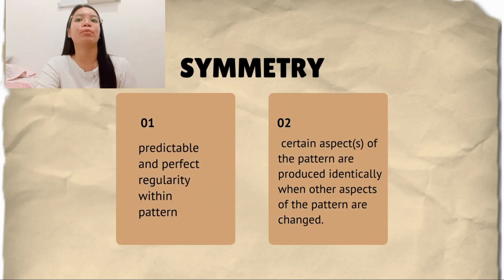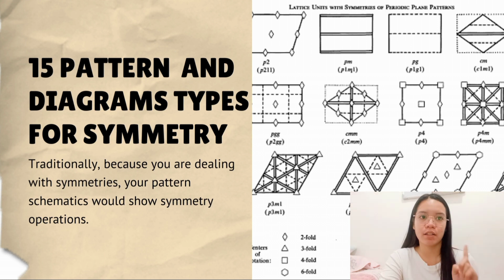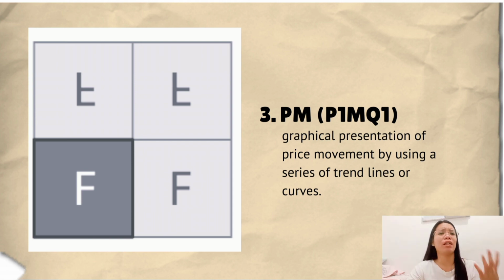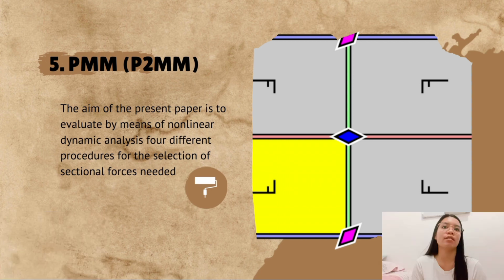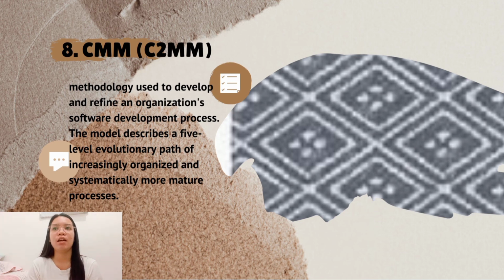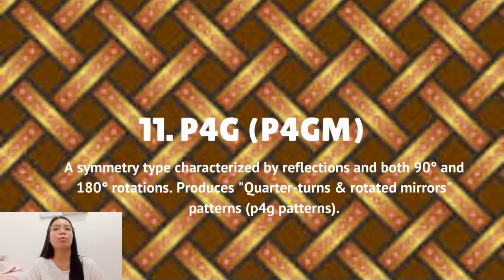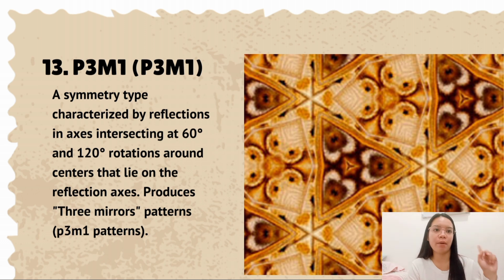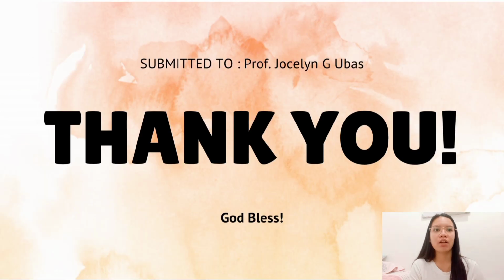November 23, 2022